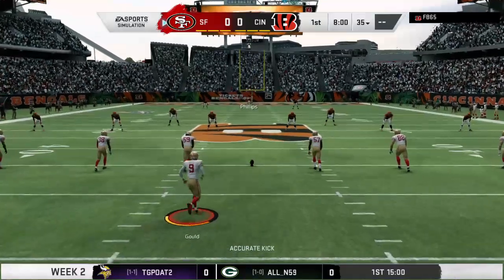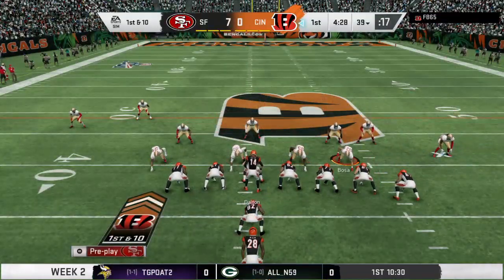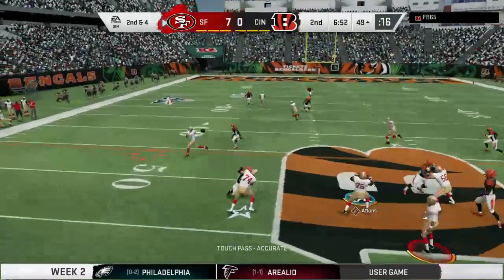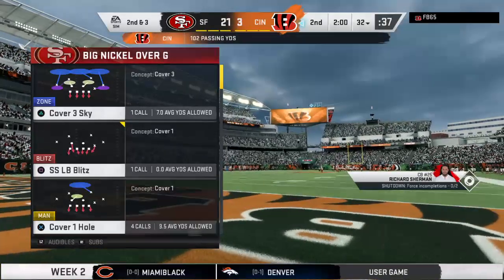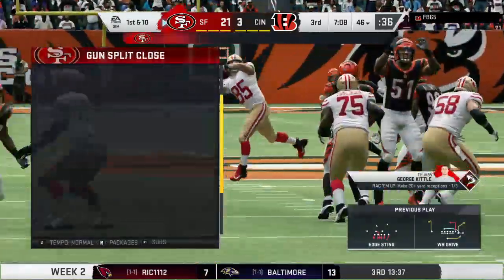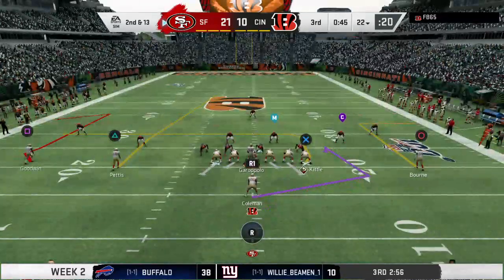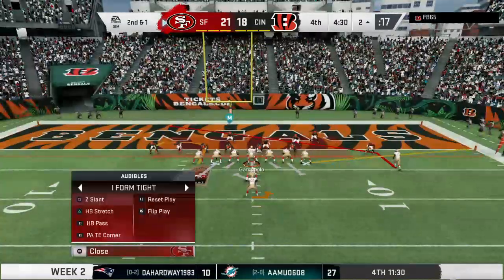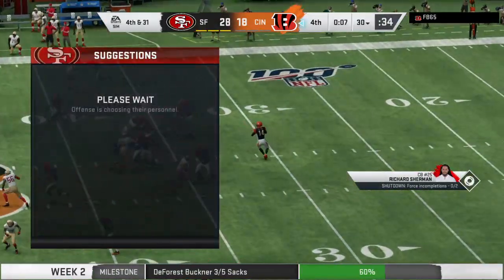fsupenguin's Live PS4 Broadcast